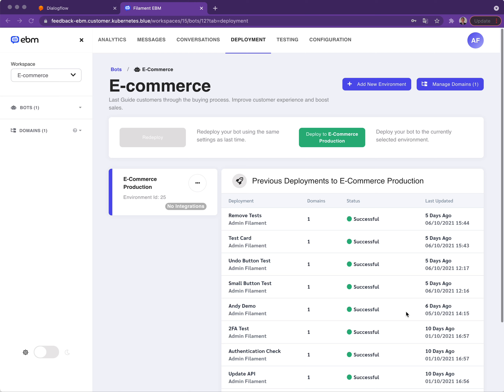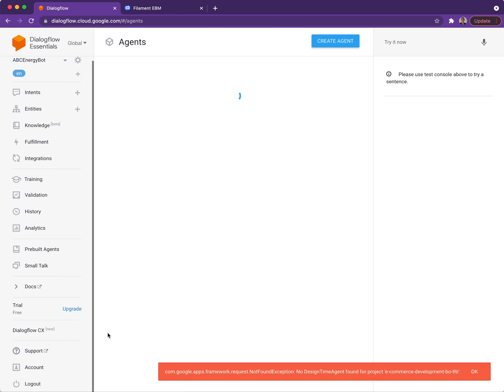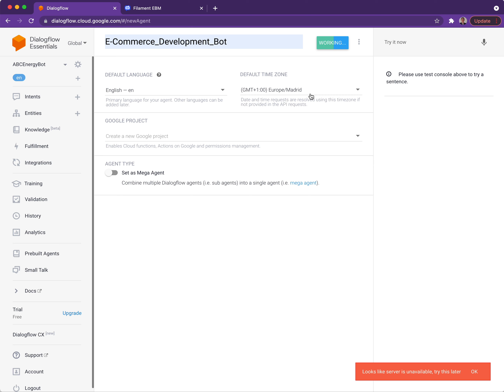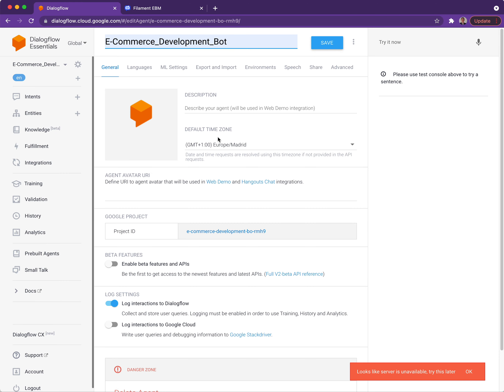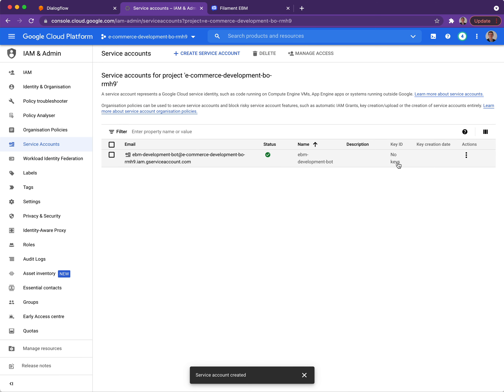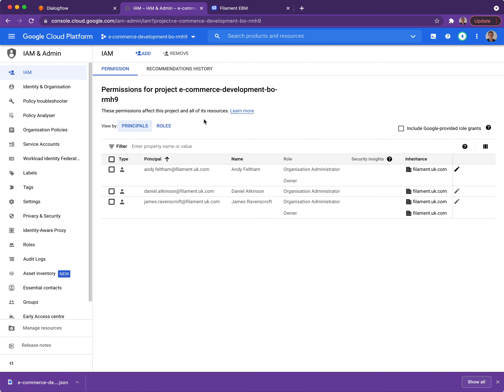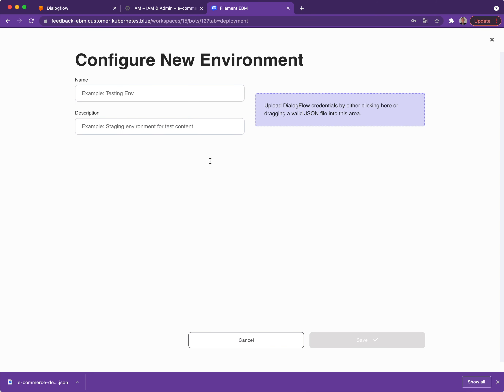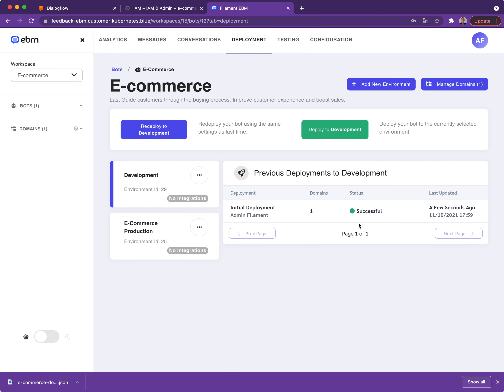Creating a DF Environment for use in EBM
This video describes the process of creating a DialogFlow agent for use with EBM.